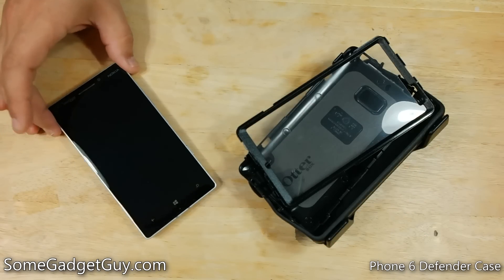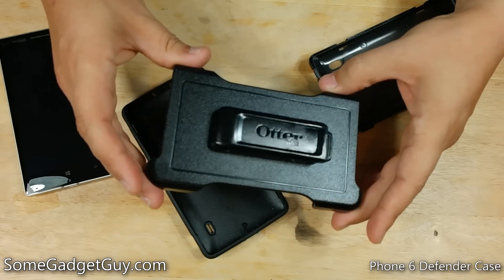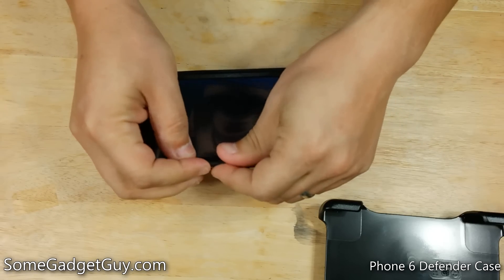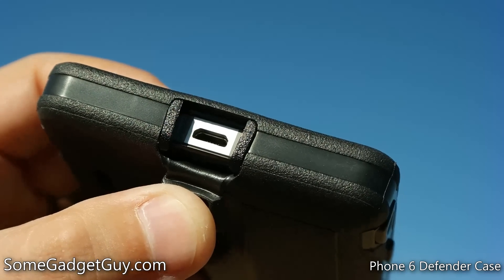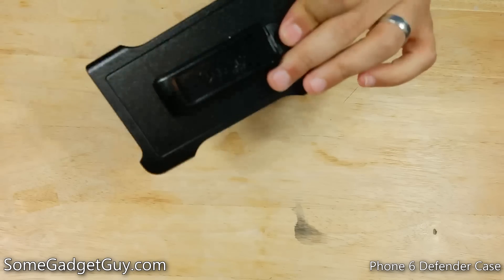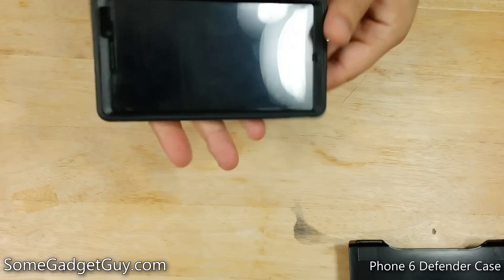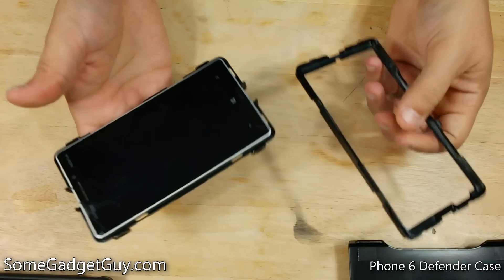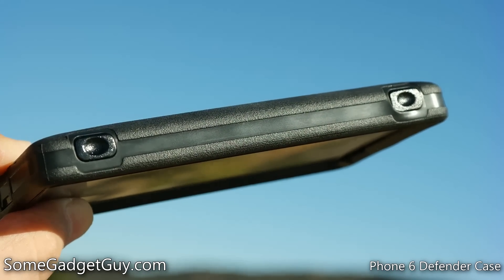Review: OtterBox Defender Rugged Case for Nokia Lumia Icon (930)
Taking flagship smartphones out into rugged conditions can be a dicey proposition. The Lumia Icon is built solidly for day to day bumps and bruises, but it's not really designed to be thrown around in rough situations. Thankfully OtterBox has a solution to improve that...